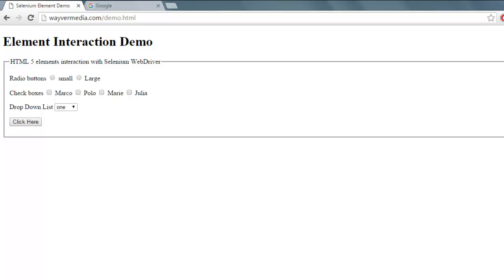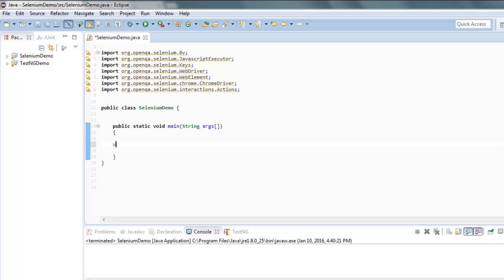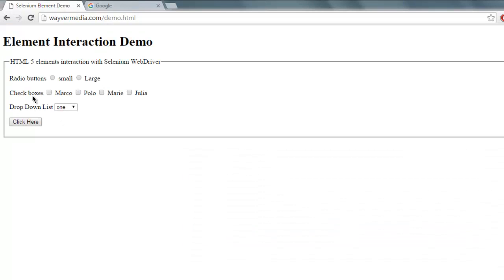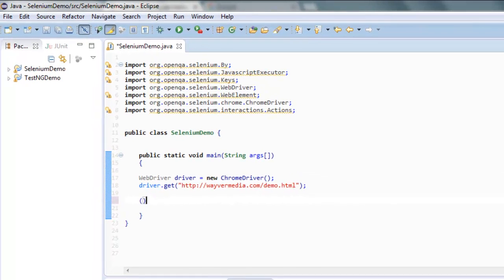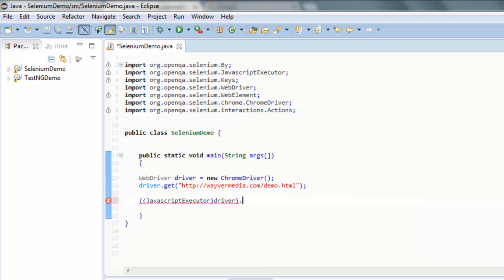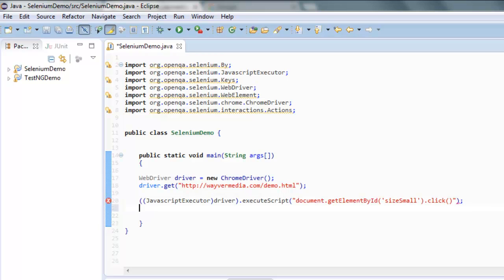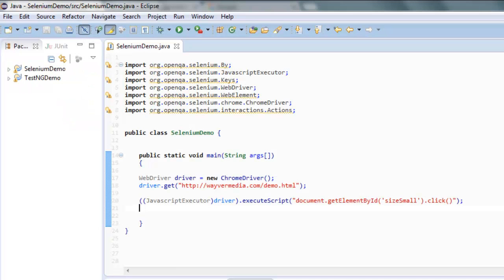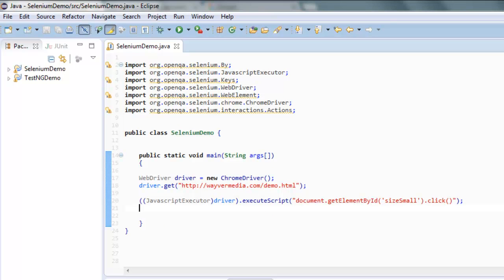Selenium WebDriver JavascriptExecutor Select Radio Button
Learn how to Select Radio Button using JavascriptExecutor in Selenium WebDriver.